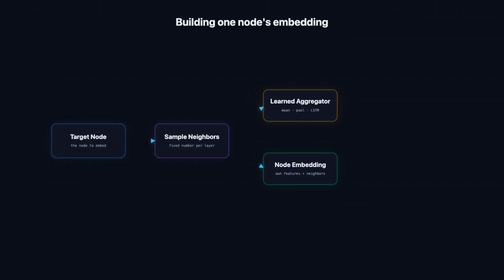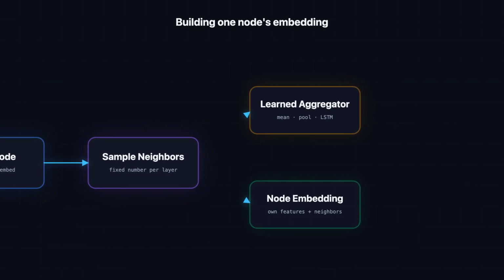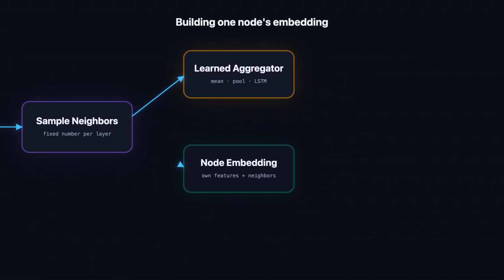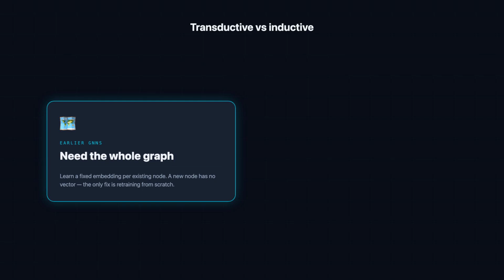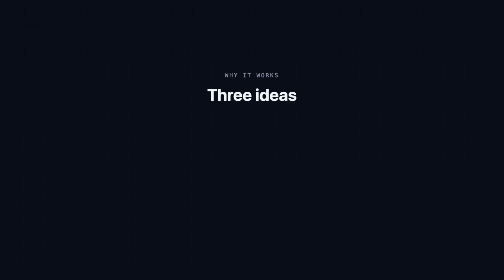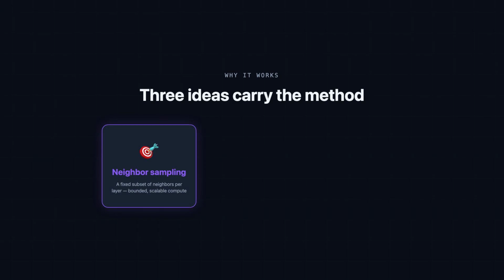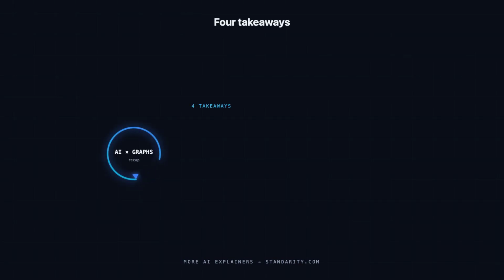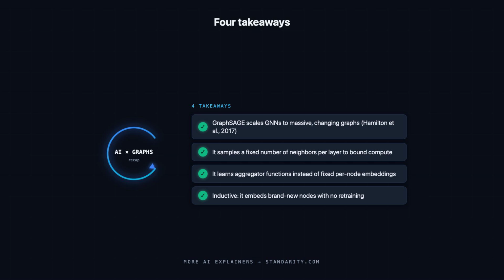What is GraphSAGE?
GraphSAGE learns to generate node embeddings by sampling and aggregating a fixed number of neighbors — so it scales to huge graphs and works on nodes it never saw during training.

Imagine you run a social network with a billion users, and new accounts appear every single second. You want a vector for each person that captures who they are and who they connect to, because those vectors feed recommendations, fraud detection, and search. Early graph neural networks made that surprisingly painful, because they needed the entire graph loaded in memory and had to be retrained from scratch whenever the graph changed. For a network that never stops changing, that is a nonstarter. GraphSAGE, from Hamilton and colleagues in twenty seventeen, fixed both problems, and its name quietly tells you exactly how. It samples, and it aggregates. Let us walk through it together.

Instructor: Standarity